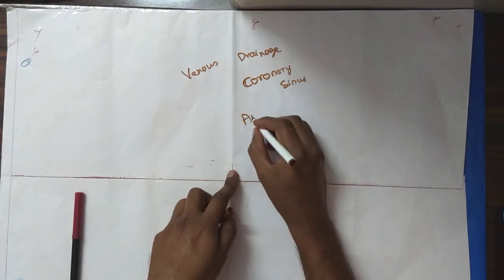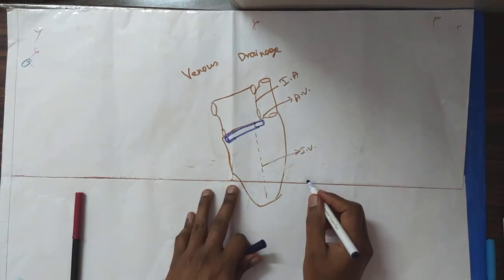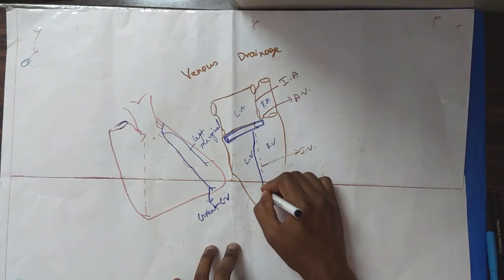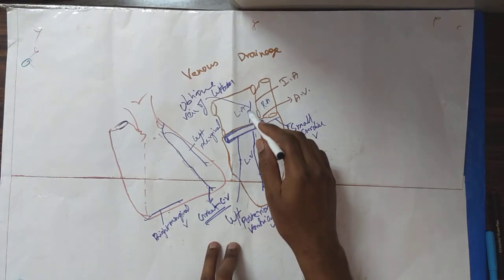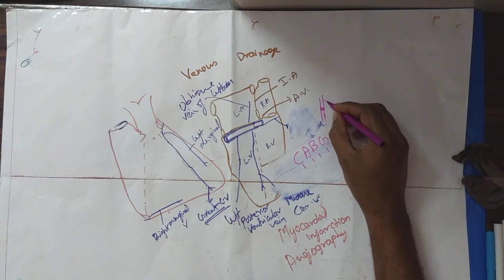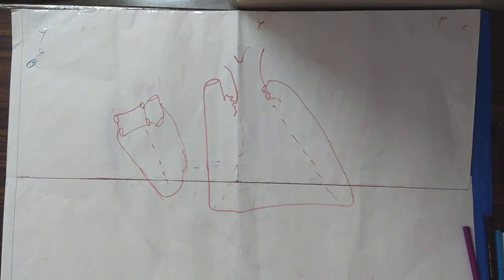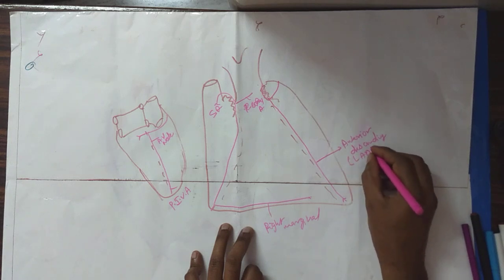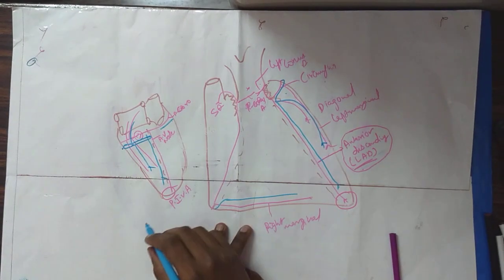Venous drainage of the heart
Venous drainage of heart